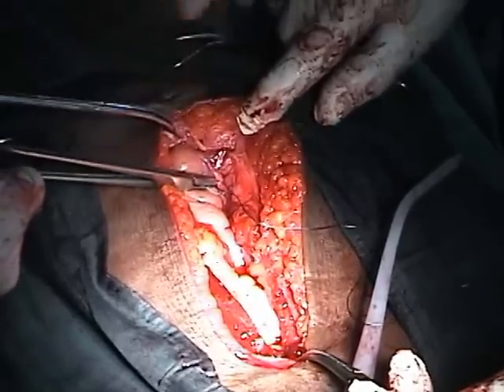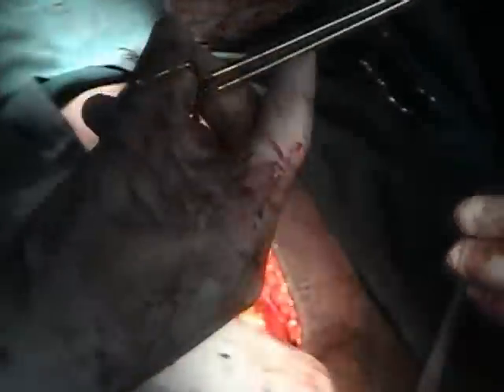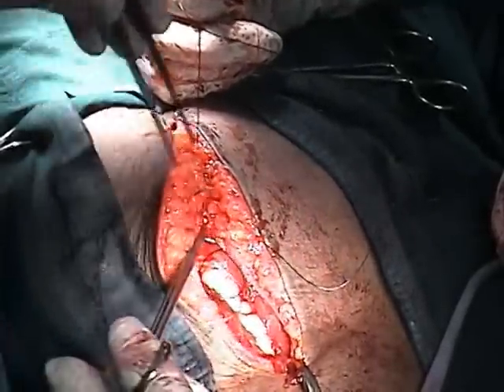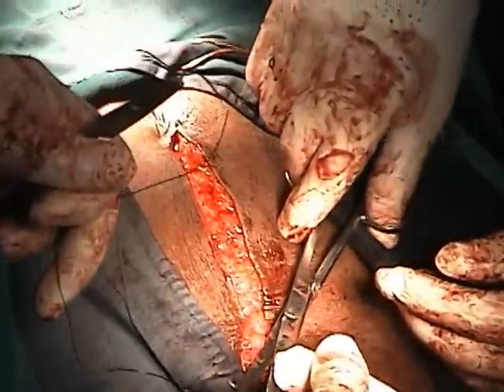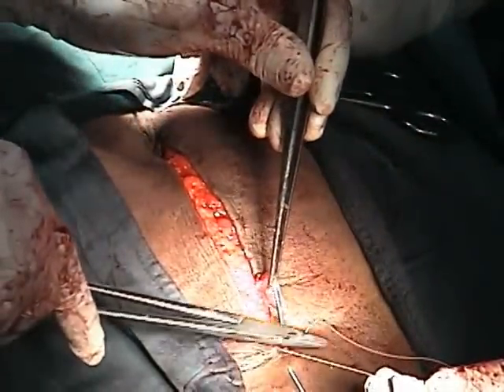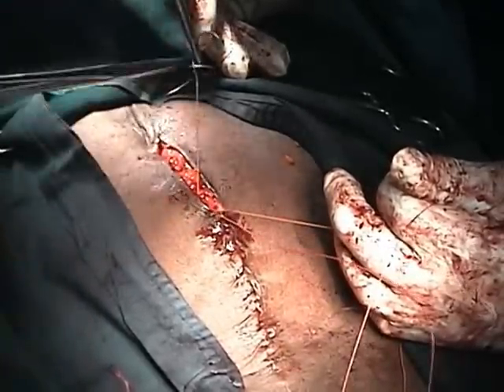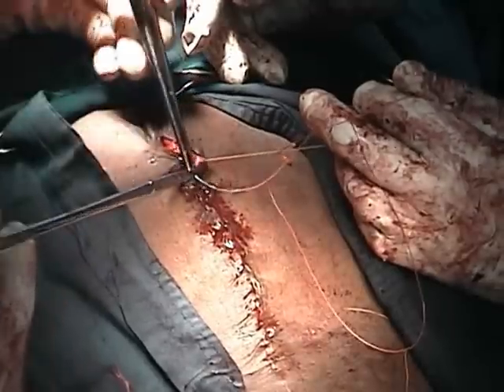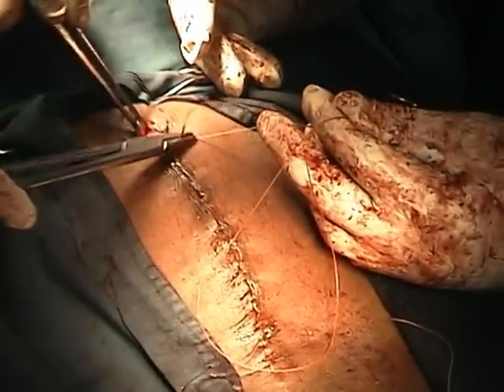Obstetrics and Gynaecology - Total Abdominal Hysterectomy Closure of the abdomen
"This video ""Total Abdominal Hysterectomy: Closure of the abdomen"" by Prof. Richard Adanu (University of Ghana) and Prof. Cary Engleberg (University of Michigan) is part of a series of videos from University of Ghana College of Health Sciences about Total Abdominal Hysterectomy. The complete learning module is available through the African Health OER Network

This module is meant primarily for medical students but may also be useful for residents and health practitioners. The module includes three interactive case studies with some background information as well as discussion of possible post-surgery complications, narrated video clips of each stage the total abdominal hysterectomy procedure, and a self-assessment on the procedure.

Any medical information in this material is intended to inform and educate and is not a tool for self-diagnosis or a replacement for medical evaluation, advice, diagnosis or treatment by a healthcare professional. Please speak to your physician if you have questions about your medical condition.